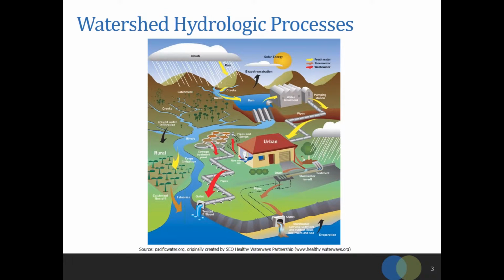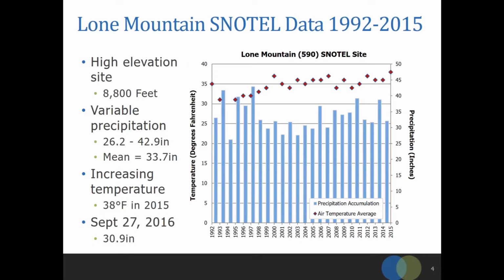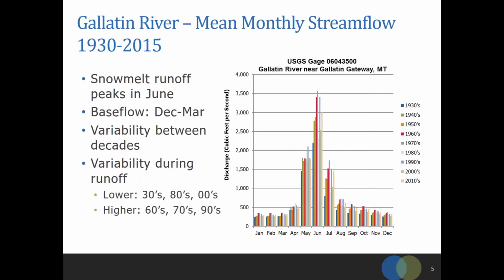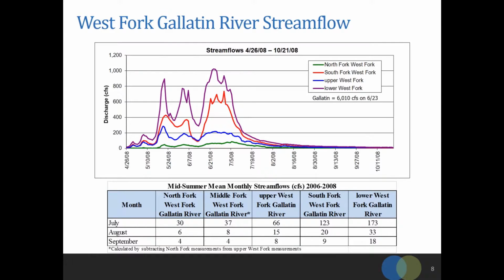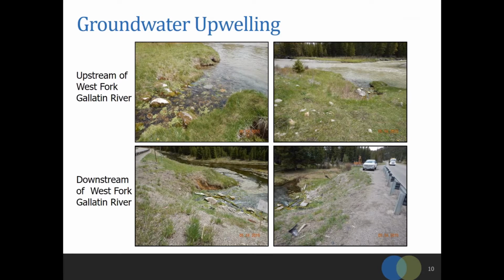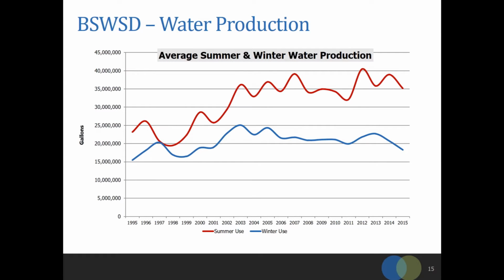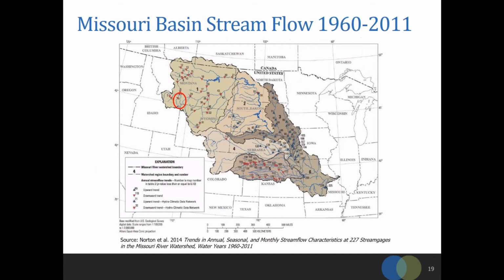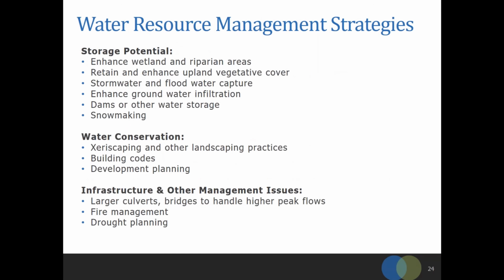2016-09-28 01 Overview of Big Sky Water Resources (Jeff Dunn)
Jeff Dunn, Watershed Hydrologist, RESPEC Consulting

Big Sky Sustainable Water Solutions Forum: Information on Physical and Legal Water Availability on September 28, 2016

The Big Sky Sustainable Water Solutions Forum is a group of diverse watershed stakeholders working collaboratively to identify and solve water resource issues in the Upper Gallatin Watershed.